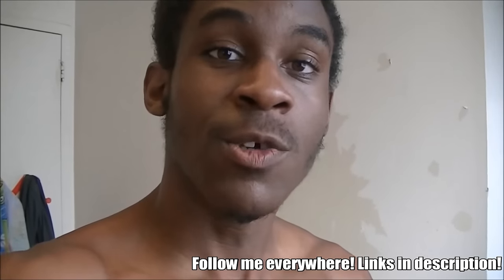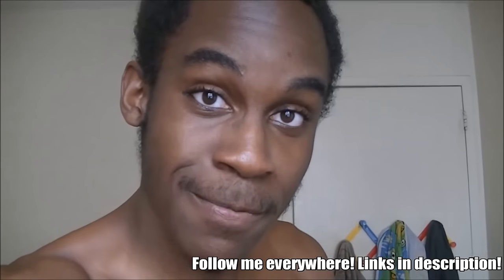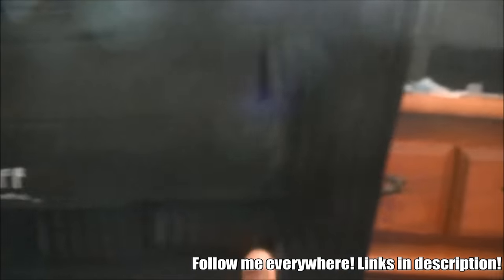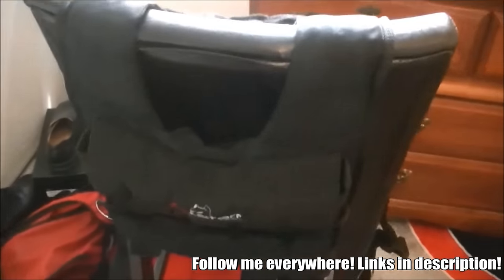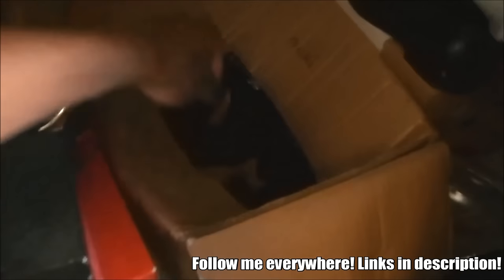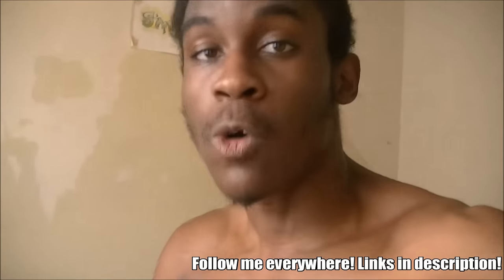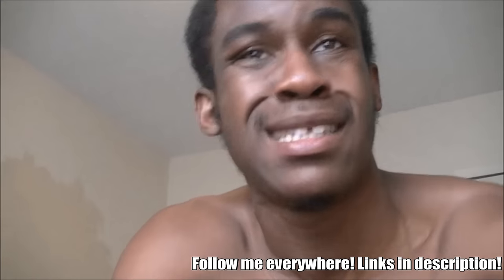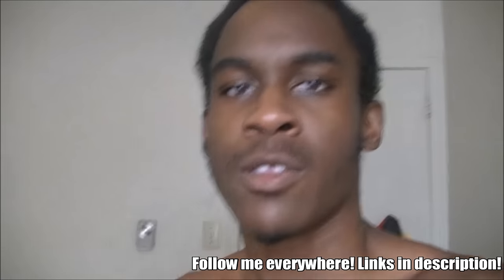Calisthenics vs Going To The Gym [Rant]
This rant was cut out of Bodybuilding with Calisthenics Episode 3 ROWS For HOES because I felt it was too long to put in the episode but I still wanted you guys to here this.

5'8" or 173cm

I'm bulking so the weight will be going up. I'm around 150lbs right now or 68.2kg

When is your son due?
Sometime in late September. Can't wait to meet him.

Yes, but I'm not hoe ready and my son is coming so I ain't got time for no hoes.

I work at Goodlife Fitness as a Personal Trainer.

What gaming console do you play on?
Playstation 4. Not accepting friend requests yet. Waiting until I start a gaming channel to beast on you all.

Never. Plant-based? I'll try my best, but I know I will eat meat once in a while.

It's not a real song. It's a beat my brother gave and the beat shall never be released to the public... ever.